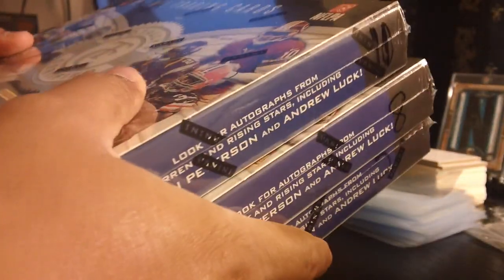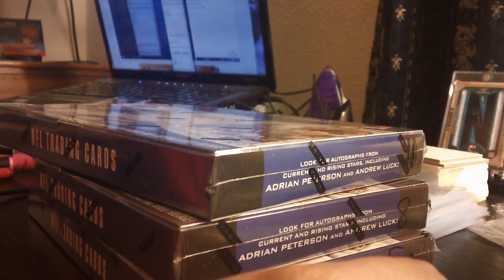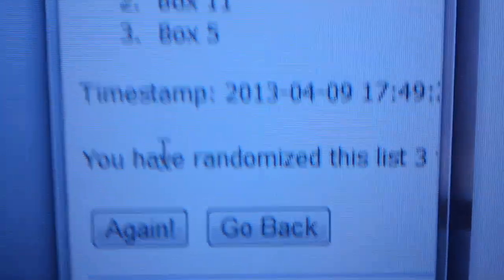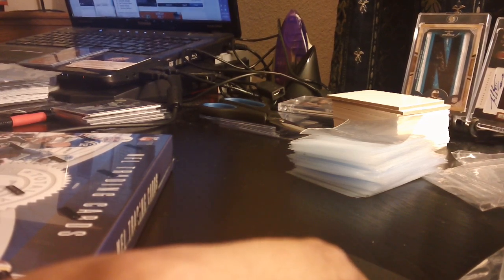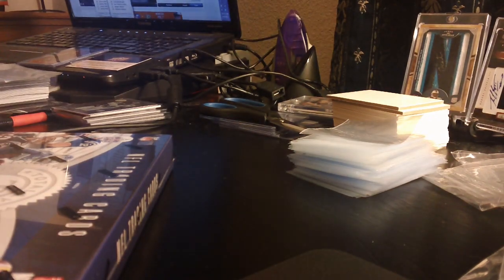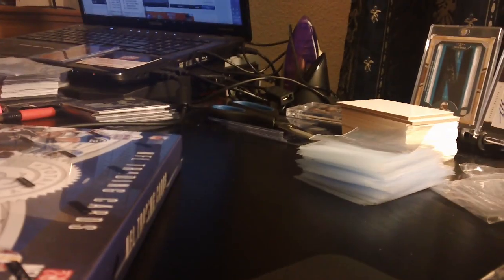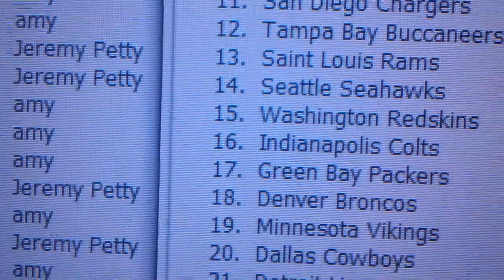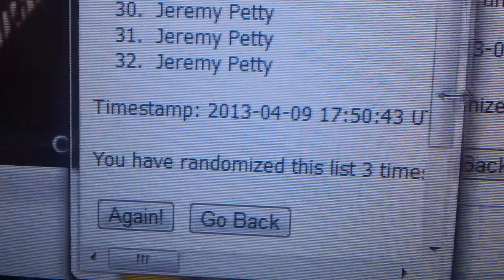Jeremy & Amy Random 2012 Totally Certified Box Break Part 1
Congrats you two